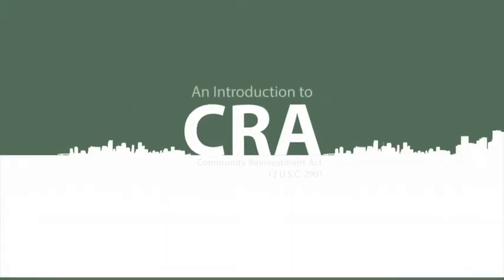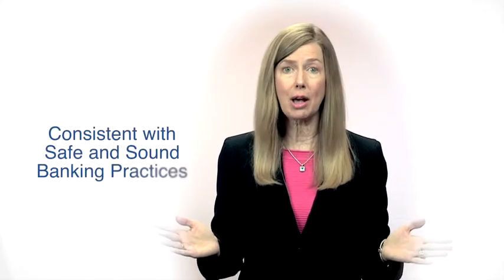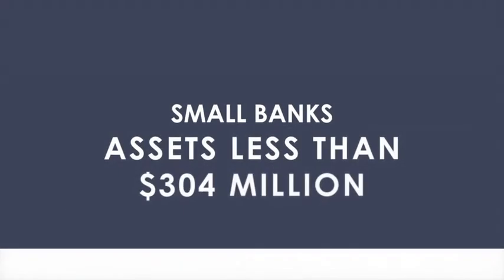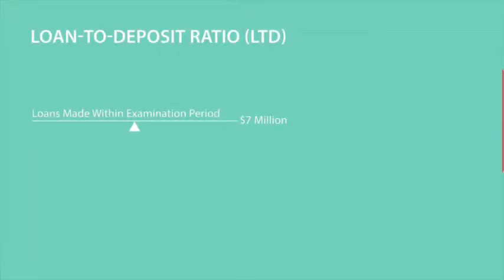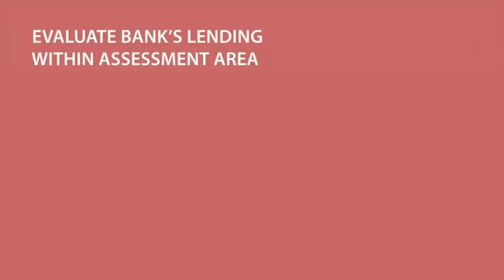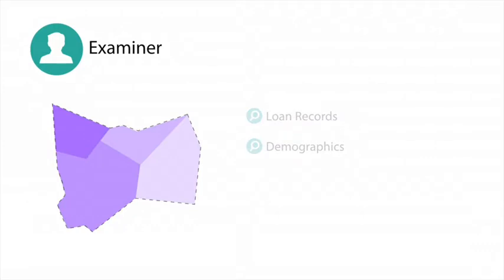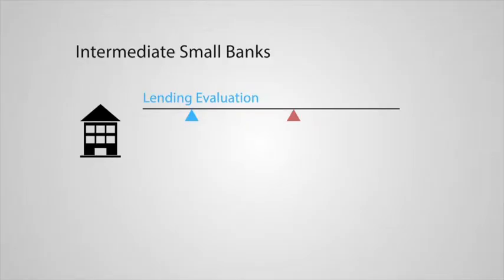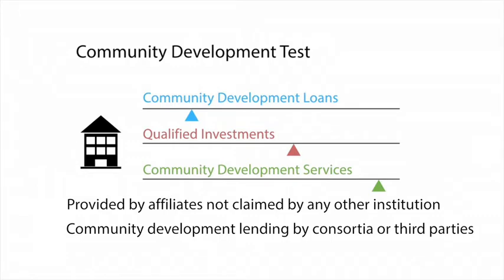Small and Intermediate Small Bank CRA Examinations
How do we know if banks are treating their customers fairly? We have examiners who visit banks to see if they are meeting Community Reinvestment Act guidelines. Learn more about the CRA at our CDPS blog.